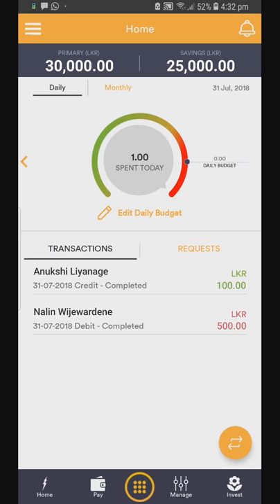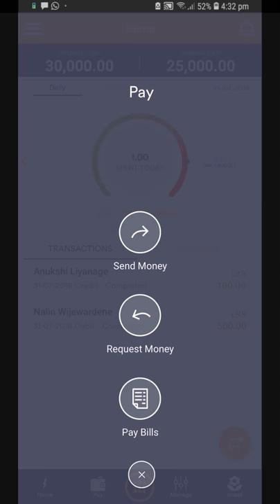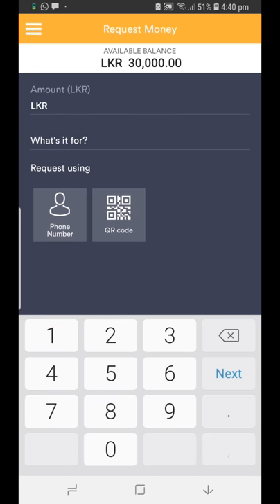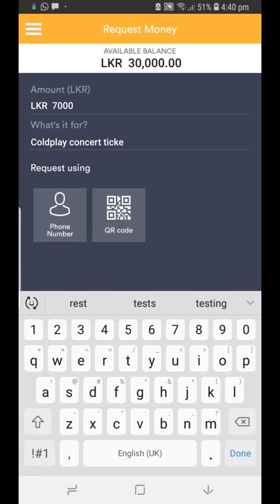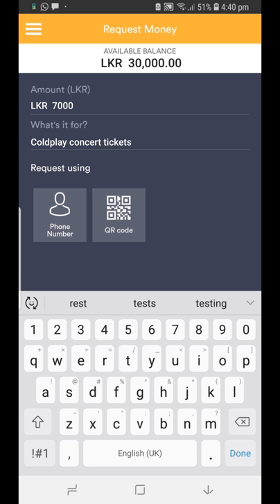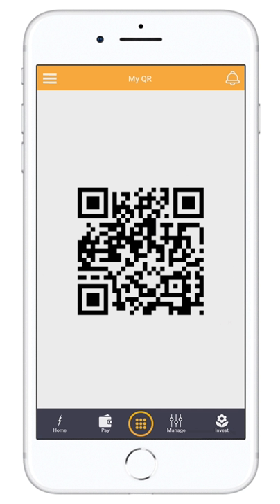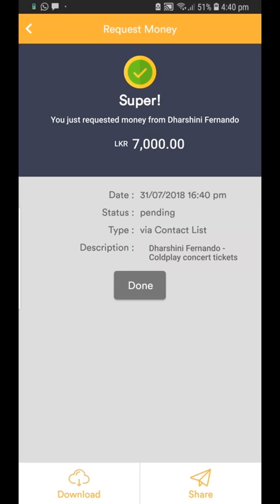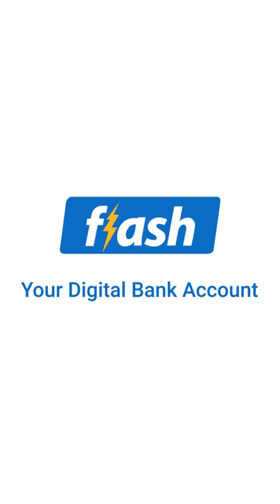COMBANK Flash Digital Bank Account - Request Money (QR Code)